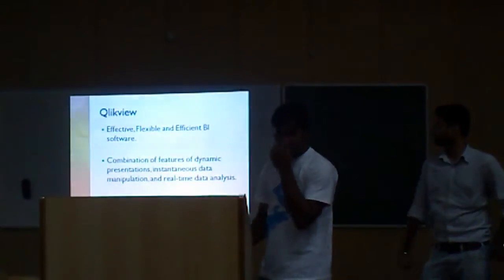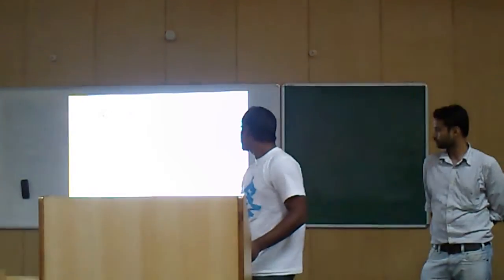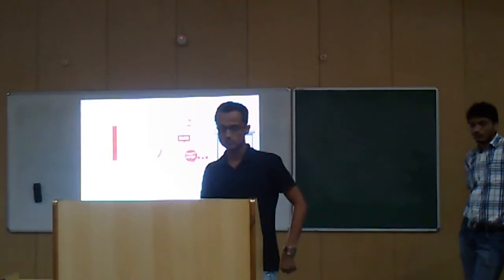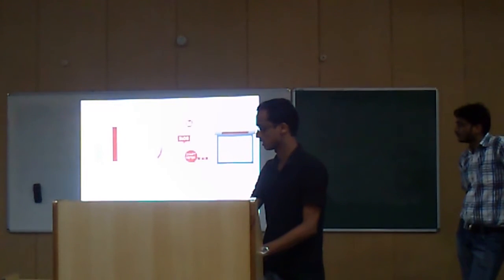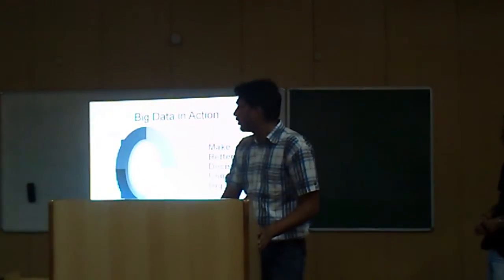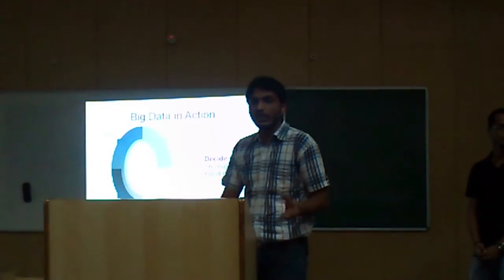Computing_for_management presentations - 26 Sep 2012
Day 2 of Presentations of Computing for Management - 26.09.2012
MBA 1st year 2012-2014